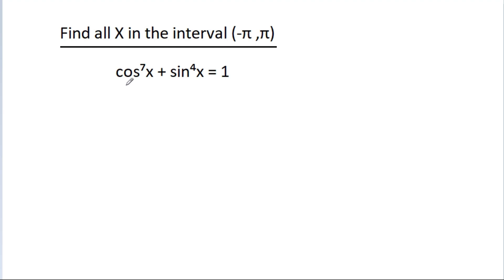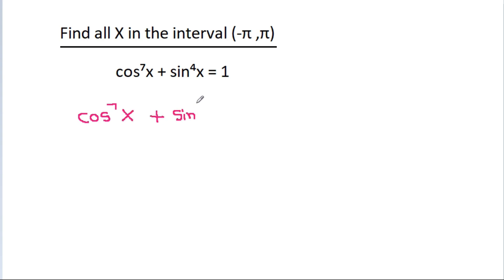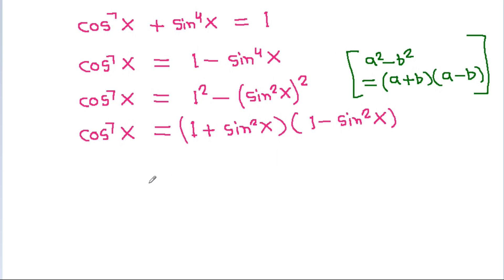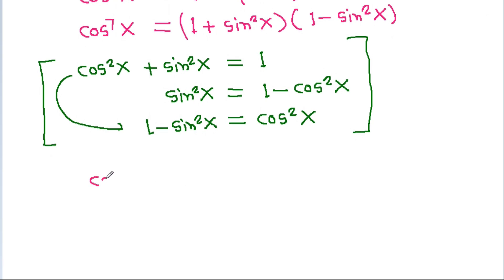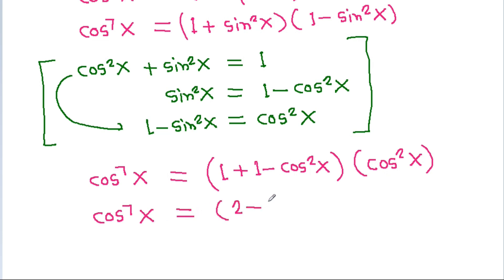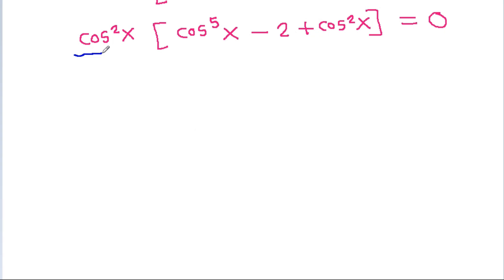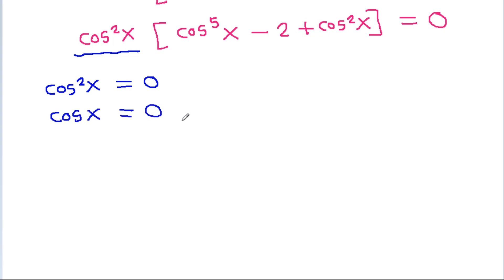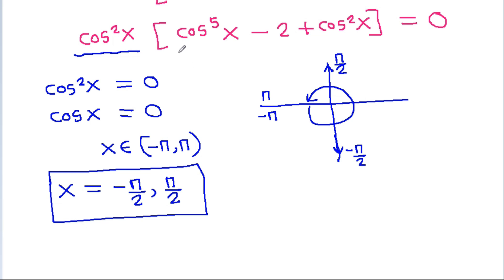A Nice Math Olympiad Problem Solving By Math Booster | Trigonometry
Mr. Gnome
Sambasivam Sathyamoorthy
ஆத்தங்கரை சண்முகம்
Εκπαιδευτήρια Καντά
AR Knowledge
堤修一